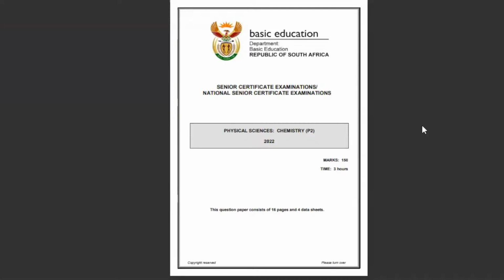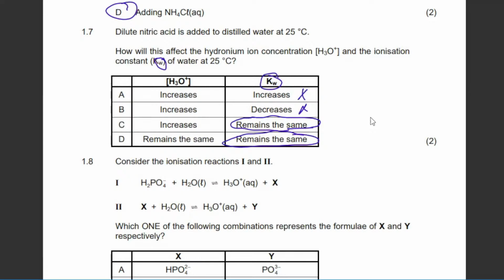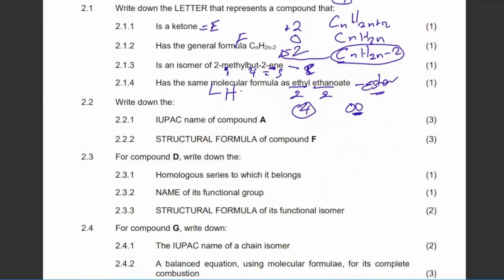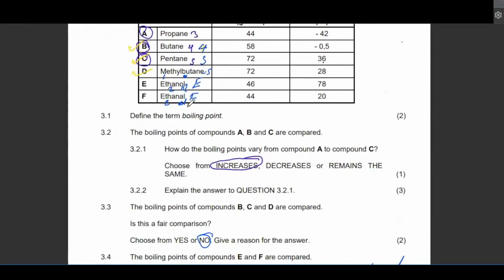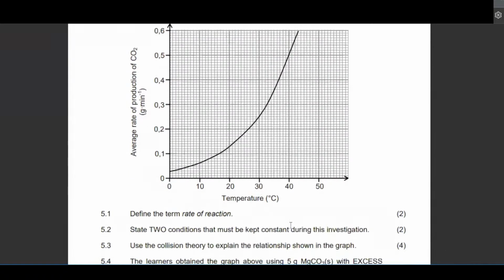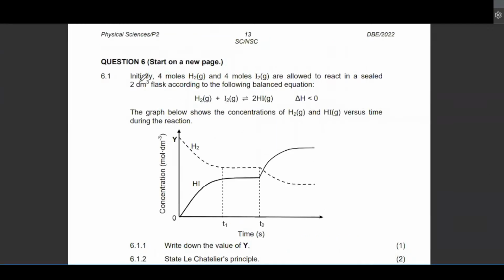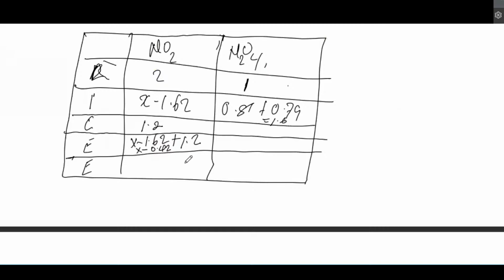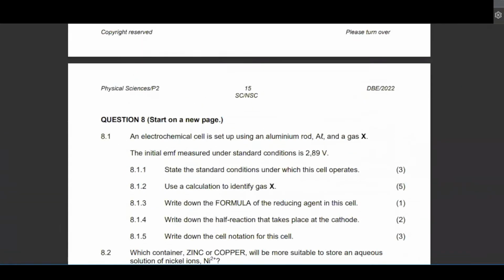GRADE 12 PHYSICAL SCIENCE 2022 FINAL : GET ANSWERED